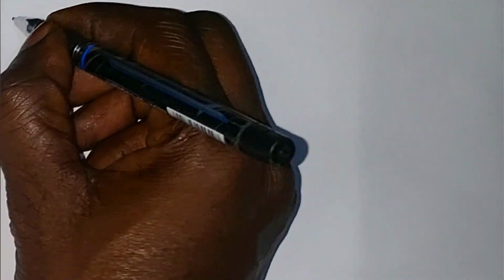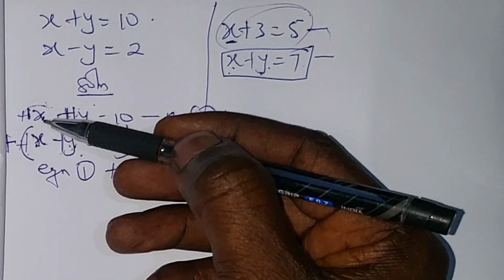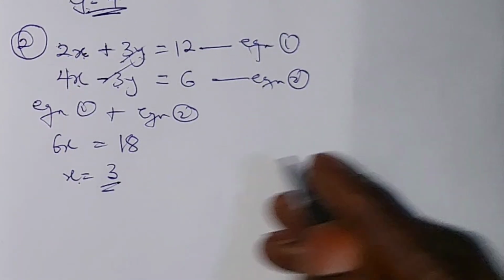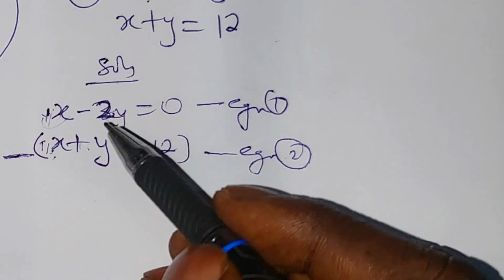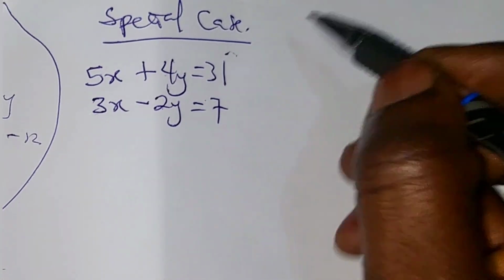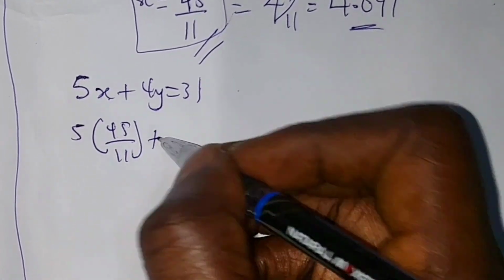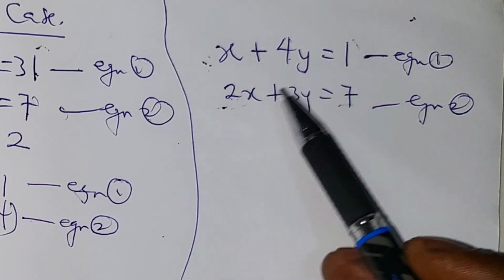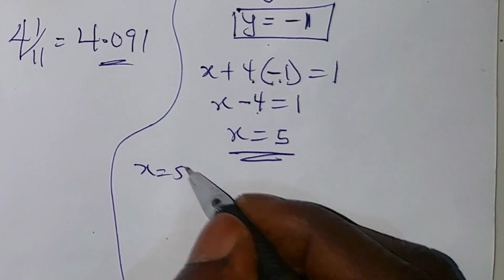Solving Simultaneous Equations in Two Variables | Easy Step-by-Step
In this video, you'll learn how to solve simultaneous equations (systems of equations) involving two variables using simple, clear steps. We'll cover both the substitution and elimination methods, with practical examples to help you understand each technique. Perfect for junior high, SHS, and anyone preparing for math exams!